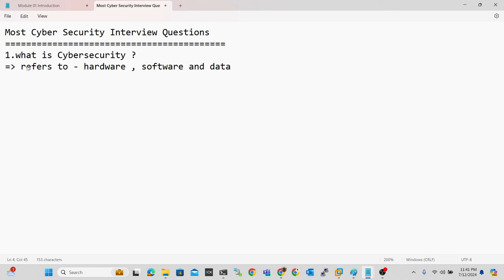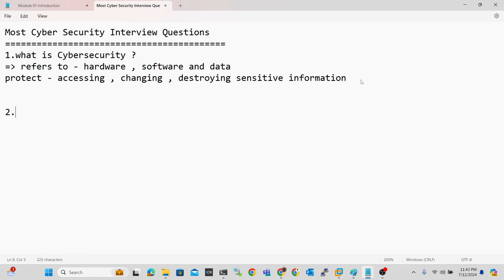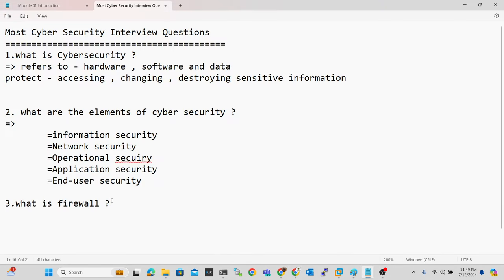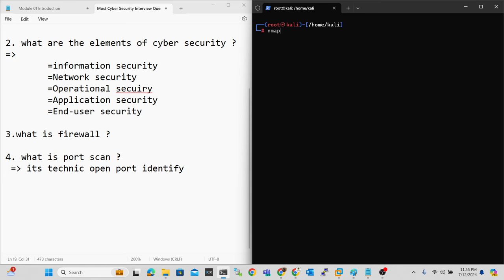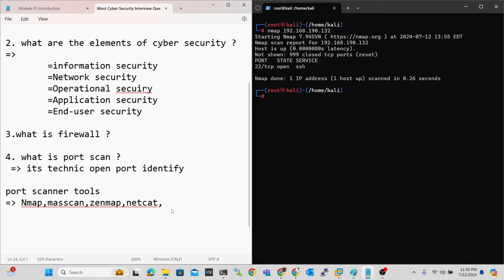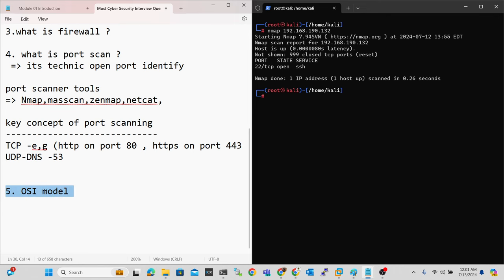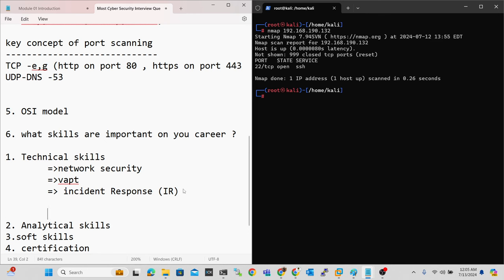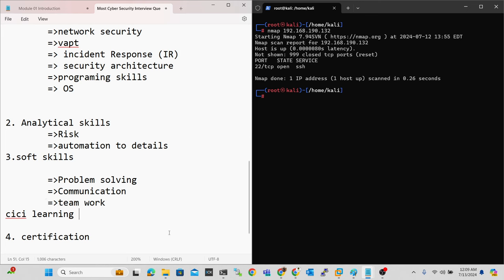Cyber Security Interview Questions part 01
Welcome to the first part of our series on Cyber Security Interview Questions! In this video, we cover essential questions and answers that will help you prepare for your next cyber security job interview. Whether you are a beginner or an experienced professional, these questions will give you a comprehensive understanding of the key concepts and practices in the field of cyber security.

In this video, you will learn:

Common interview questions for cyber security roles
Best practices for answering technical and behavioral questions
Key concepts in network security, threat management, and information protection
Tips for showcasing your skills and experience effectively